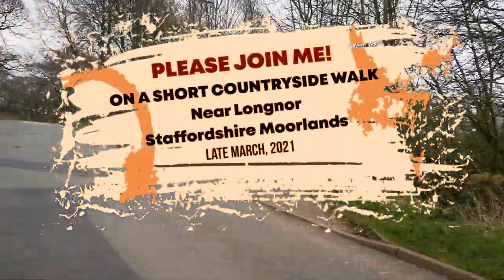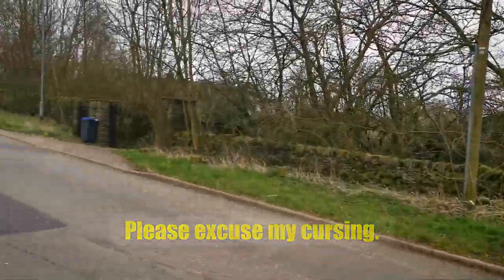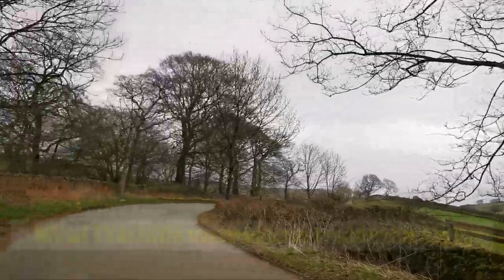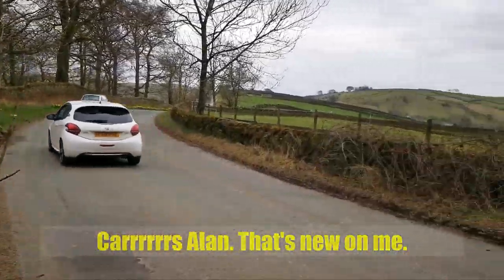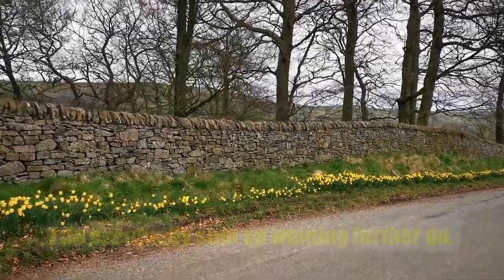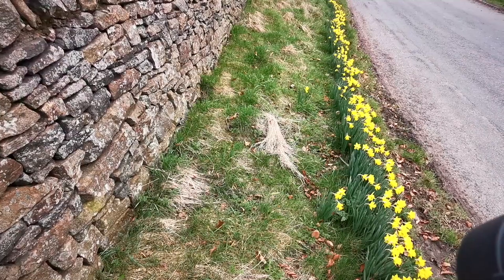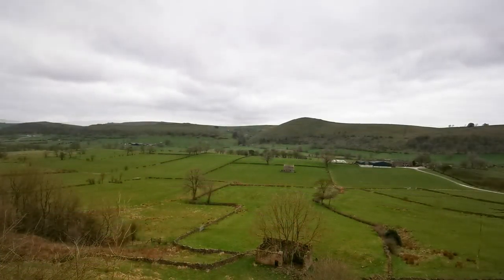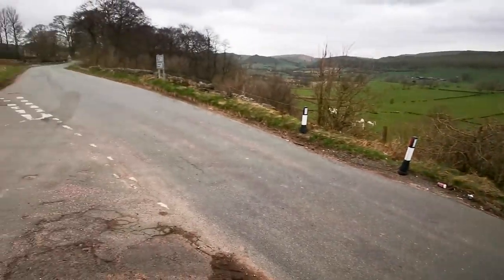Longnor, Staffordshire Moorlands | Short Countryside Walk | Late March, 2021.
My shortish, very enjoyable and scenic countryside walk near to Longnor village in the Staffordshire Moorlands.

I alightened and parked my vehicle just outside the village of Longnor on the Bakewell road and proceeded to walk towards Crowdecote, eventually veering off the Bakewell road (fork in the road) onto the SHEEN road towards the Dove Valley Acitivity Centre. I continued to steadily walk this route for approximately 25 mins or so before doing an about turn to return to my car.

A well spent hour or so of my time taking these videos and snapshots of the glorious surrounding fields, valleys and hill peaks. Just a pity the skies were somewhat overcast, but all in all it was quite pleasant, temperature and weather wise.

I will definitely be visiting and walking this and other nearby routes in the very near future. Very highly recommended if you're near this way, or are prepared to travel this way.

Some interesting information about Longnor near to Leek in the Staffordshire Moorlands.

Longnor is a village in the Staffordshire Moorlands District. The settlement dates from early times, the first recorded church building being in the Middle Ages. The village was named Longenalre in the Domesday Book.

Located on a major crossroads, Longnor was a significant market town in the 18th century. It lies on the north bank of the River Manifold, on a limestone ridge between the Manifold and the River Dove. It is situated on the B5053 main road from Cheadle to Buxton, about 6 miles (10 km) south of Buxton. It is at a cross roads with routes to Leek and Macclesfield to the west, and Bakewell to the east.

West of Longnor are the Staffordshire Moorlands, with a summit at Axe Edge Moor towards the north, and Morridge further south. North and east of Longnor is the White Peak section of the Peak District, with the Dove flowing in a steep-sided limestone valley of which the famous Dovedale is a small part.

Longnor village looks towards the Manifold, but lies on the southern slope of a limestone ridge between the two rivers. It is one of the more significant villages in this corner of north Staffordshire, chiefly for the market and is one of 13 parishes in the Deanery of Alstonefield, Lichfield Diocese.

My driving and walking route to and around Longnor village in the Staffordshire Moorlands district.

Cellarhead to LEEK road (A520), through to the BUXTON road (A53), turn off at the Longnor sign (right hand turn, just past the Winking Man pub) onto Leek Road, which eventually leads right into the village of Longnor from where you'll enter a crossroads in the centre of the village itself. Left turn for Crowdecote, Monyash and Bakewell.

Also like and/or share with family and friends, if you wish.

As always, thanks for calling by. Till next time, take care.

Alan @ North Staffs Country Walks